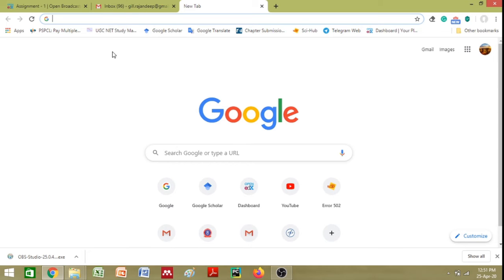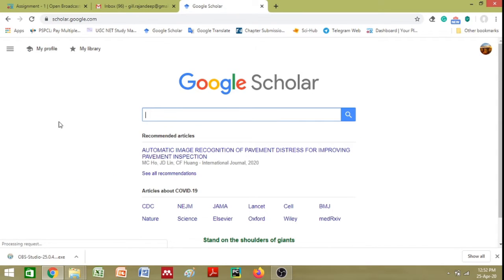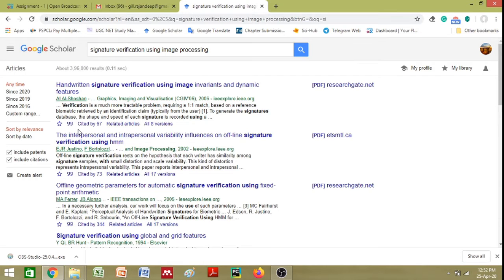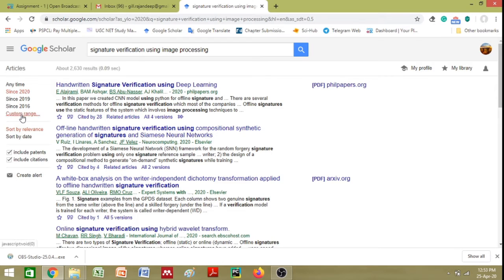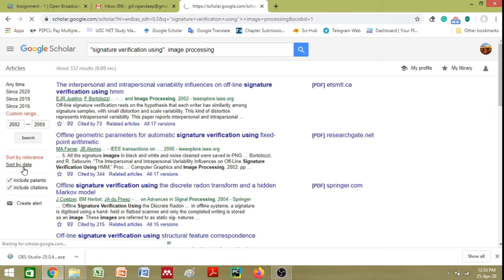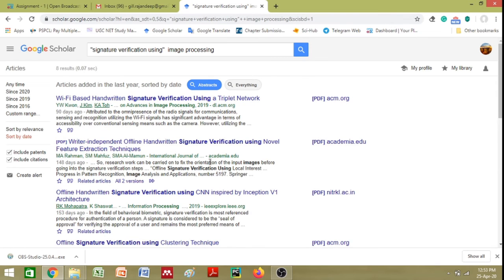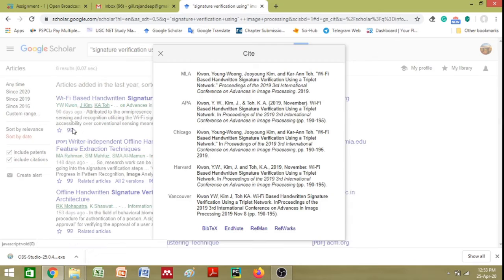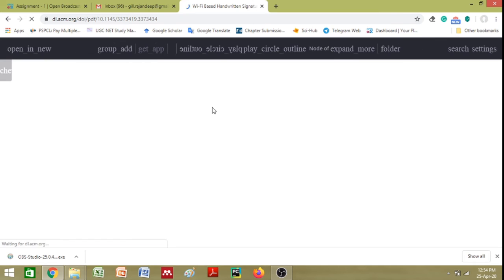How to use Google Scholar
The will describe the use of Google Scholar for new researchers.